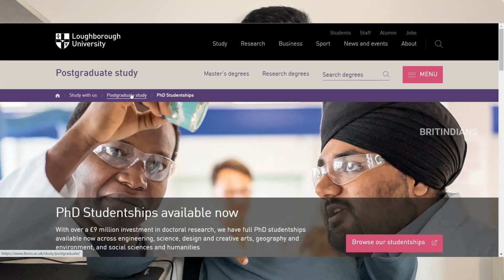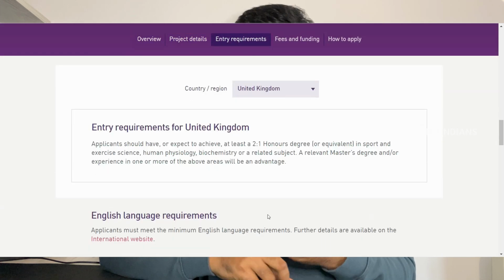How to get a PhD in the UK as an international student? | Funding and Scholarship opportunities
Websites for finding a PhD

Reliable and Cheapest student accommodation with no UK guarantor required - Register below to get personal assistance for accommodation search in the UK - Amber student